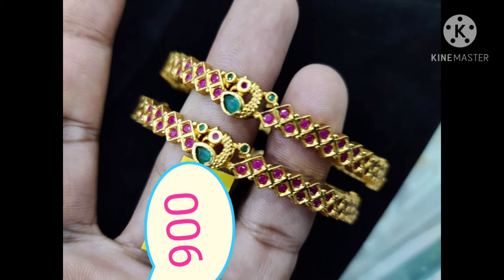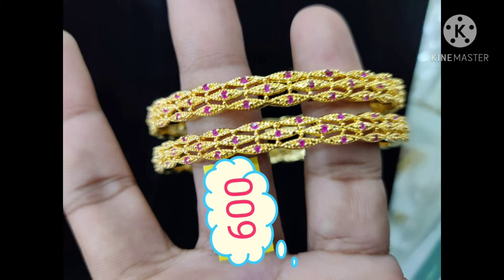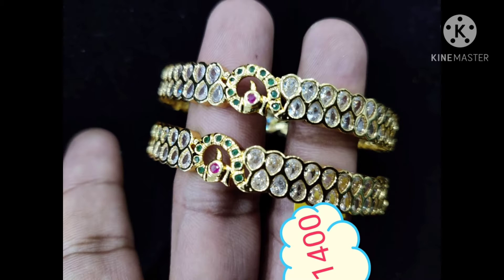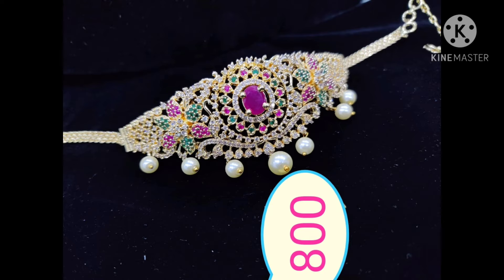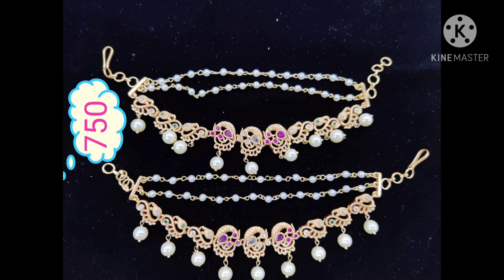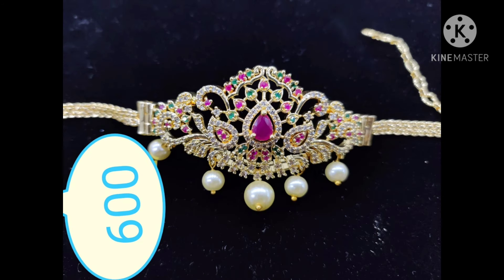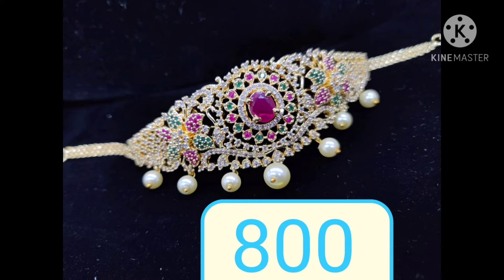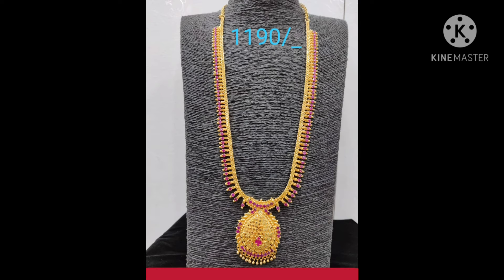One gram gold & cz's beautiful jewellery collection with price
"Siri collection"